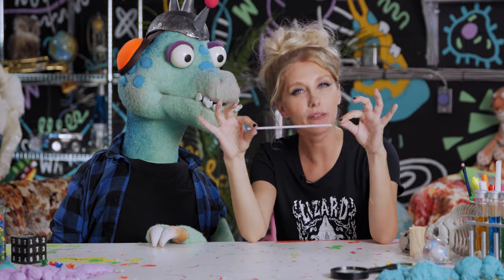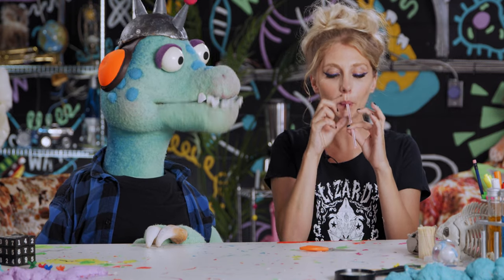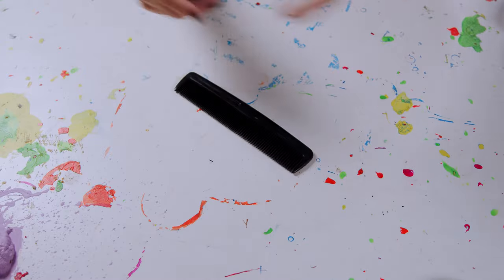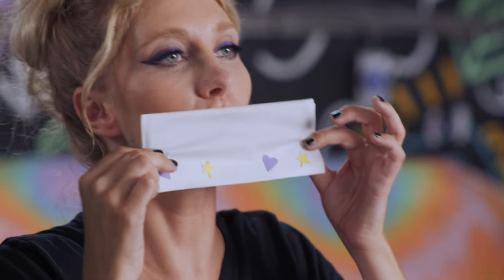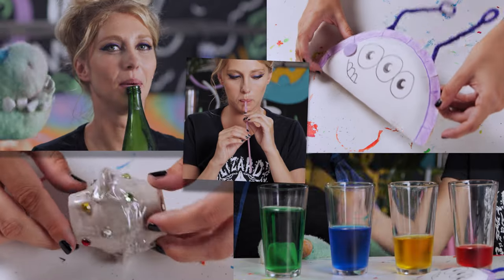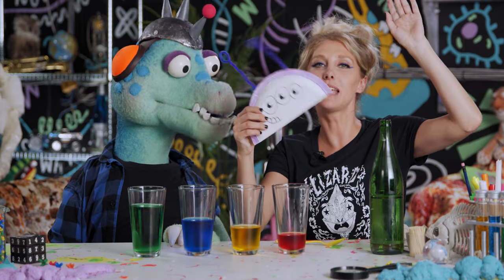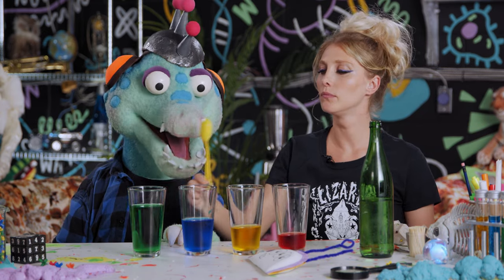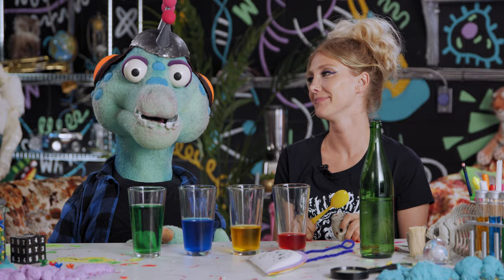Make Your Own Musical Instruments! | Space Dragon & Kim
Learn how to make some rockin’ musical instruments with stuff you can find around your home! Super easy! Super fun! And super loud!